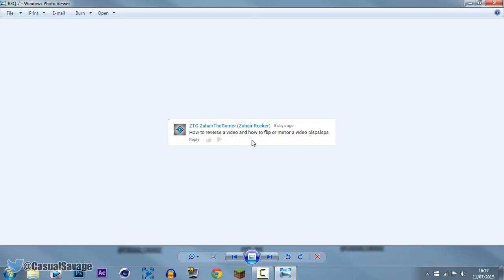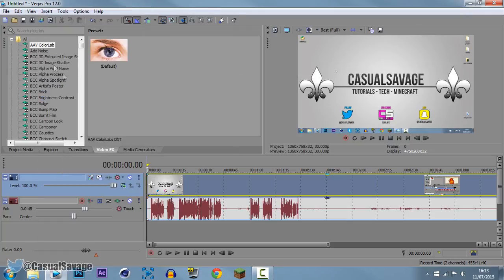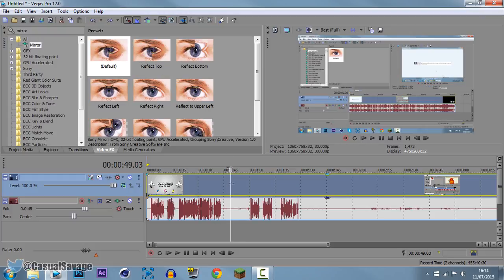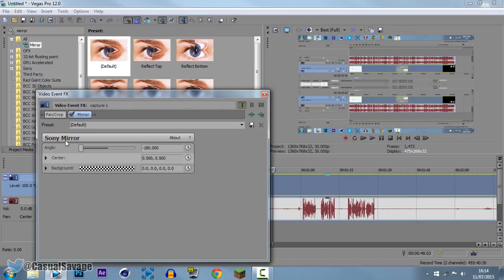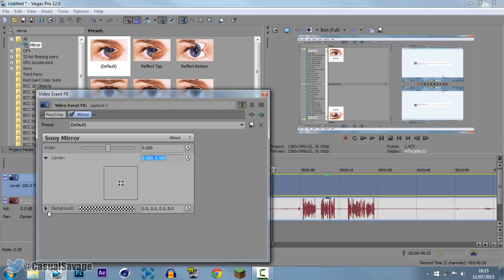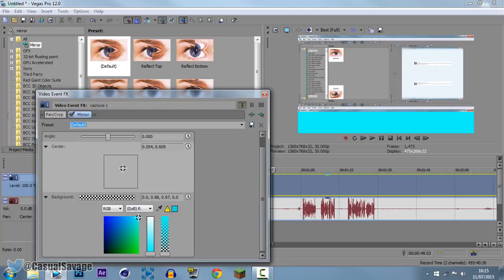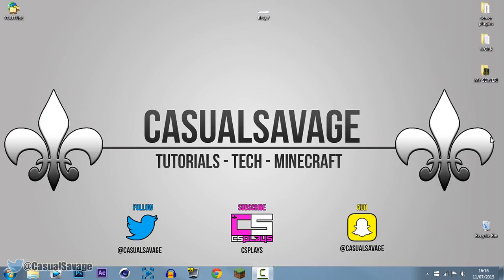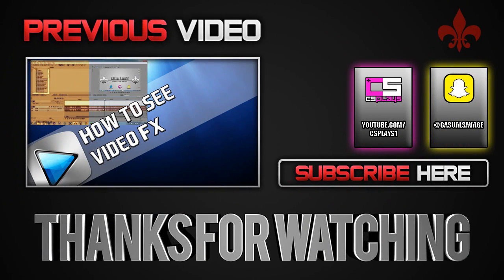How To: Mirror/Flip a Video in Sony Vegas Pro 11, 12 and 13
How To: Mirror/Flip a Video in Sony Vegas Pro 11, 12 and 13! What's up, in this video I will be showing you how to mirror or flip a video in Sony Vegas Pro 11, 12 or 13. This is a very simple a quick tutorial to do and very effective.

►Skype:
CasualSavage